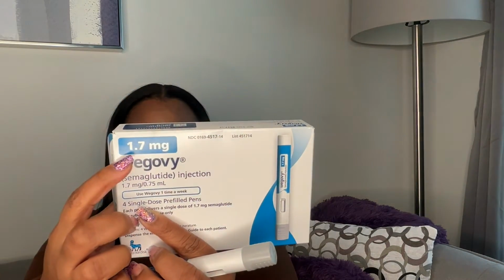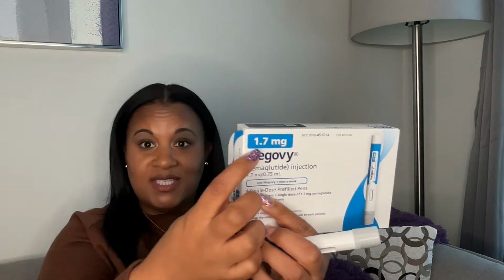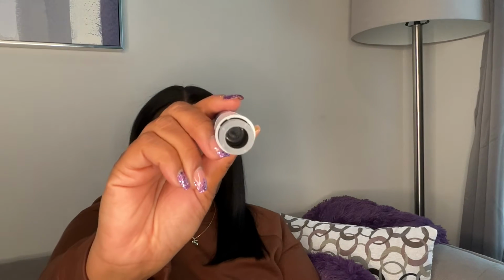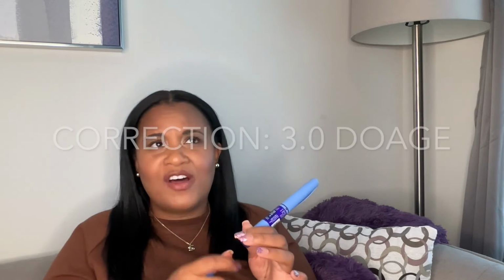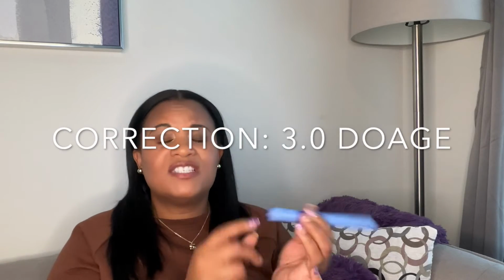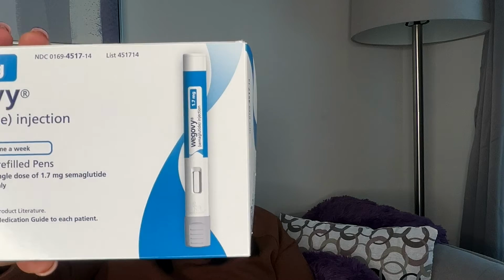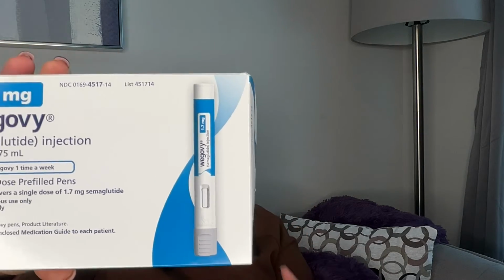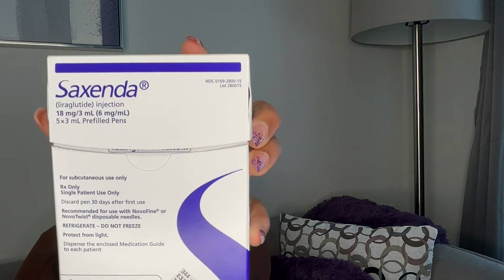Saxenda vs Wegovy | Which Weight Loss Injection is the Best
Be Safe and Be Happy!

Shanycole

LTK:  liketoknow.it/Shanycole

Peloton Leaderboard name is SHANYCOLE.

Subject to the Referral Program Terms, Rakuten will pay you a $20 Referral Bonus through your Rakuten account for each Qualified Referral.

Give your friends $25 off on their first order and get $25 for each successful referral.

Give your friends $20 off on their first order of $100+ and get $20 for each successful referral.